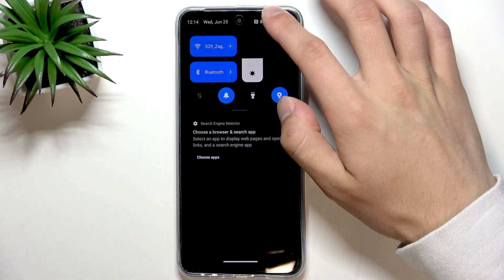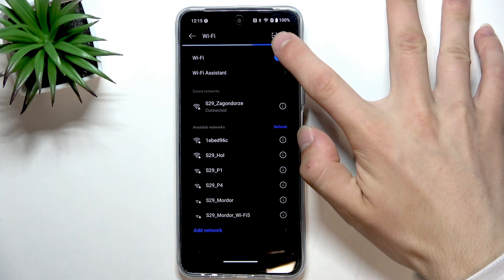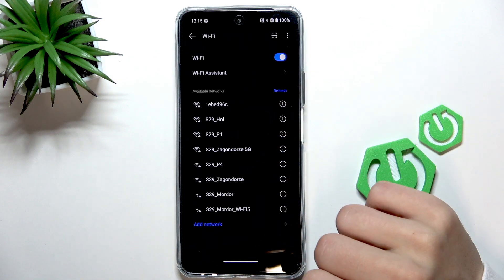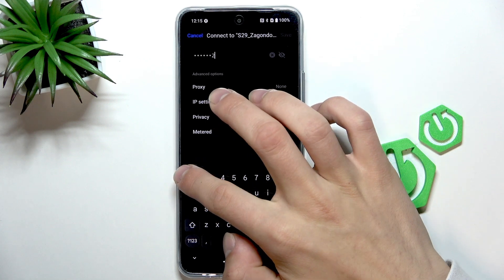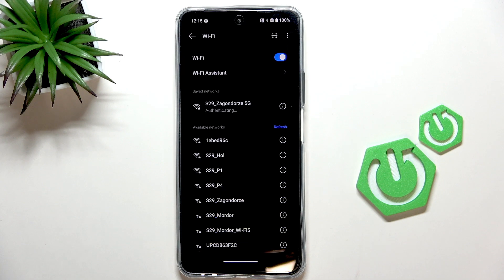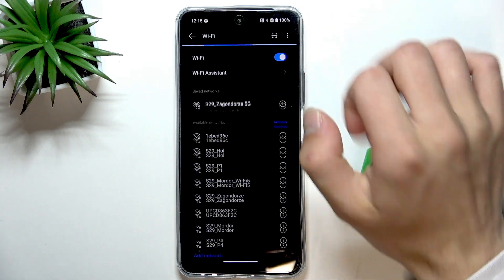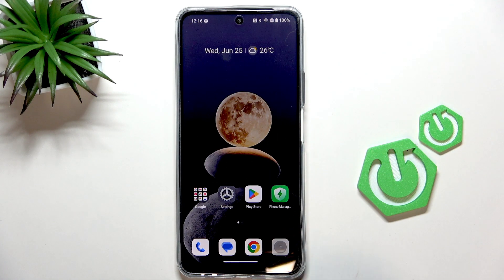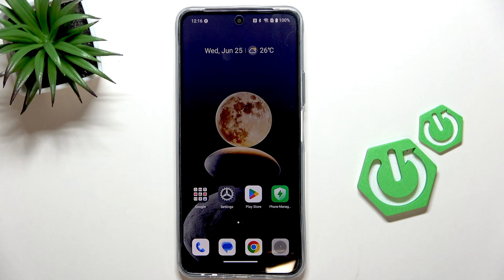REALME C71 – How to Fix WiFi Not Working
If your REALME C71 is having trouble connecting to WiFi or the wireless network is not working, this video will help you solve the problem quickly. We show you step-by-step solutions to fix WiFi issues on the REALME C71, including how to reset your WiFi connection, forget and reconnect to networks, and restart your router and phone. Whether your REALME C71 won't connect to WiFi, keeps disconnecting, or can't find your network, follow these easy instructions to get your internet working again. Learn how to troubleshoot common WiFi problems and enjoy a stable connection on your REALME C71 smartphone.

How to fix WiFi not working on REALME C71?
How to reset WiFi connection on REALME C71?
How to reconnect to WiFi network on REALME C71?

0:00 Introduction
0:07 Open WiFi in Quick Settings
0:15 Disable and Enable WiFi
0:28 Forget and Reconnect to WiFi
0:49 Enter WiFi Password Again
1:11 Restart Router and Phone
1:24 Final Tips